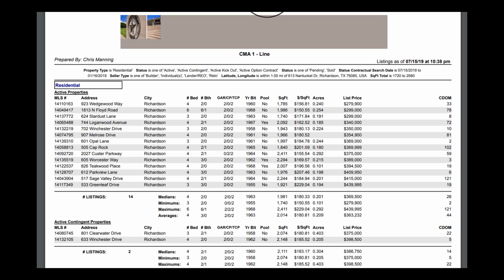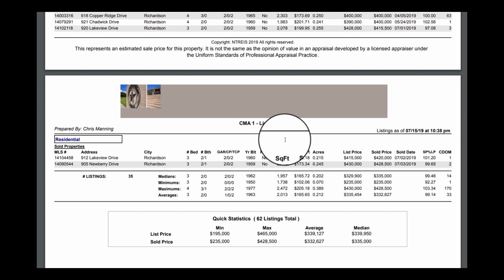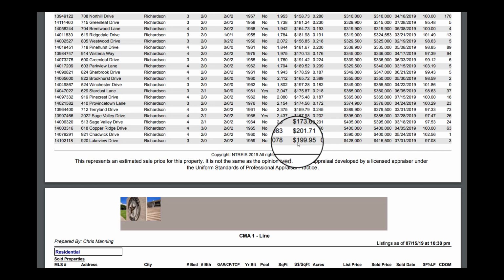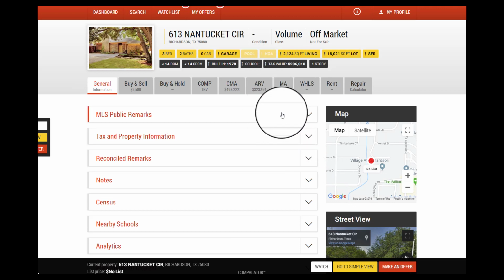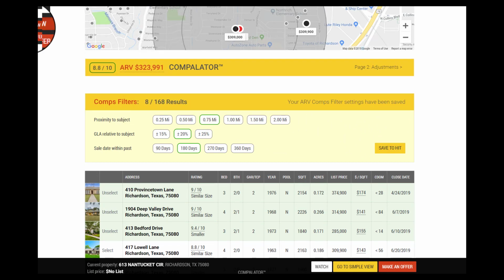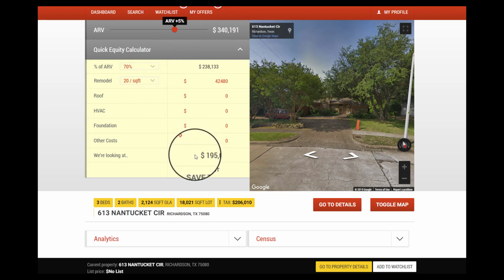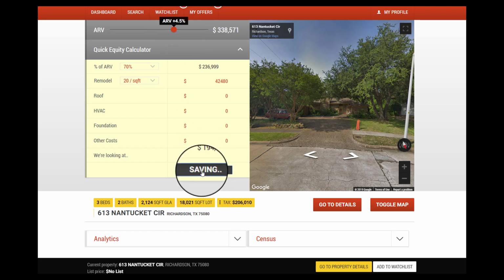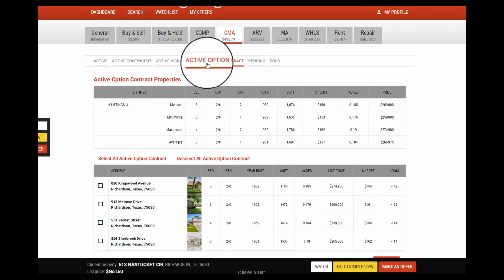Home Investor Tool - ARV & Scrub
The biggest part of real estate comes  down to getting the information you need to make a decision. There are three questions on every single investment property : (1) what do they want for it? (2) what's it worth fixed up and (3) how much is it going to cost to cure it? Thisvideo is on how HIT delivers a fact based - comp driven After Repaired Value to its Users in real time so they know if this is worth spending time pursuing. If it is HIT has all the detail the User needs to proceed. If there is not a deal to be done then the user won't waste time and effort chasing a deal that is not going anywhere.